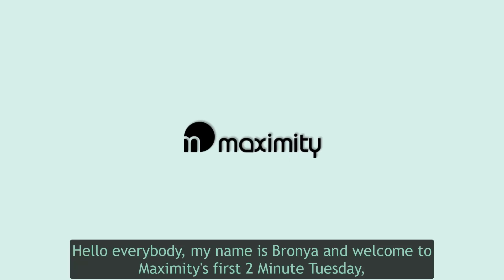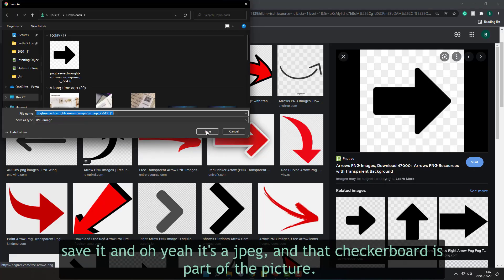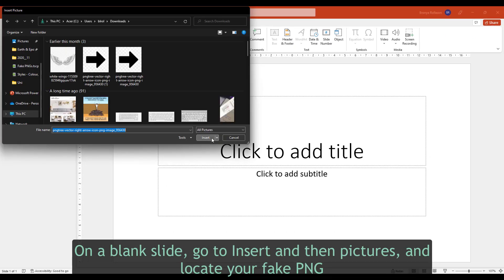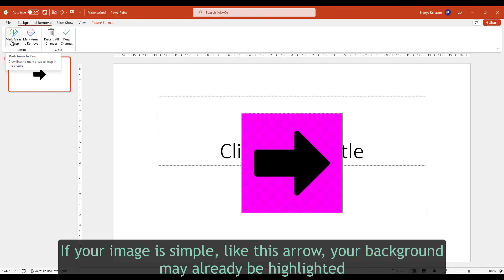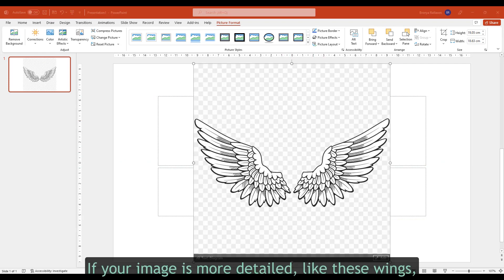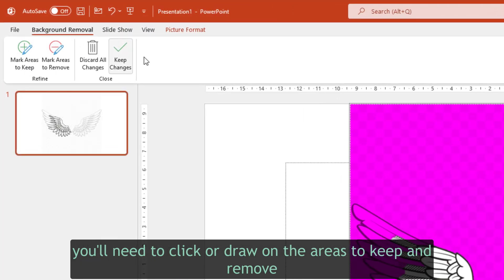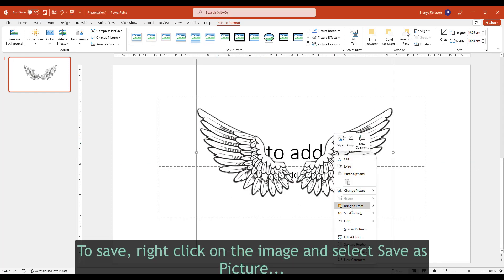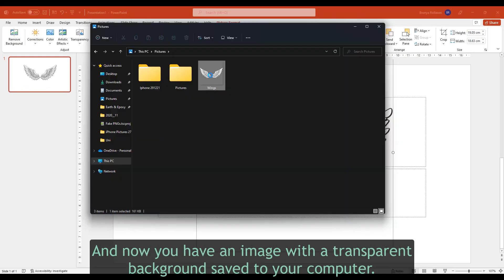Removing Background from Fake PNG Images in PowerPoint | Two Minute Tuesday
Welcome to 2 Minute Tuesday, where Bronya will share a useful tip to help you better use Microsoft Office, in under 2 minutes!
Today's trick is about how to use PowerPoint to remove the checker pattern from those pesky fake PNGs, without any specialist software!